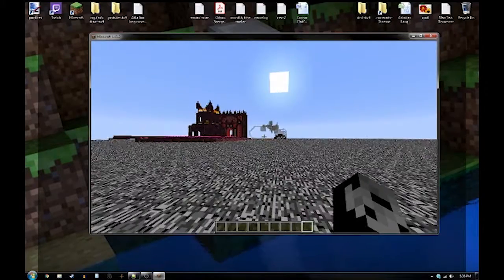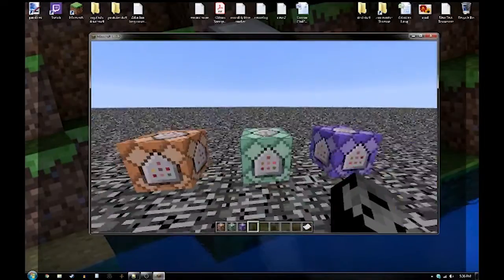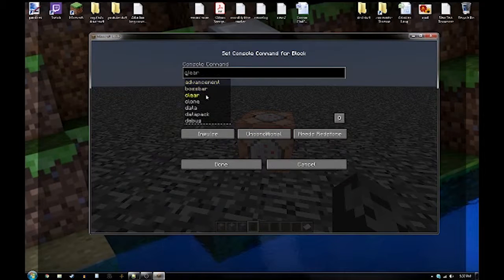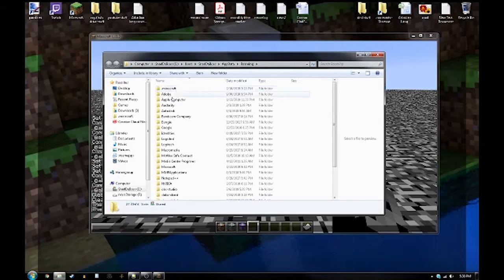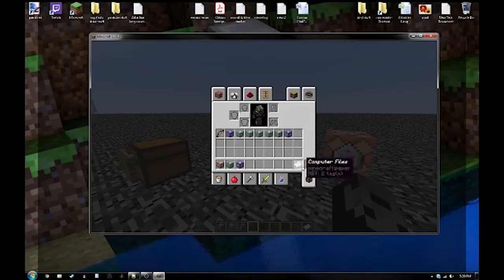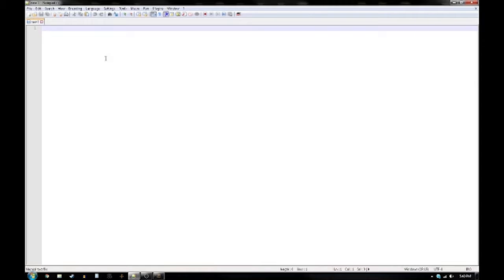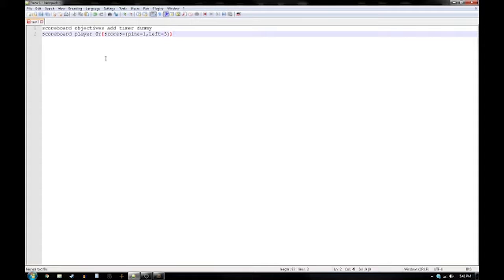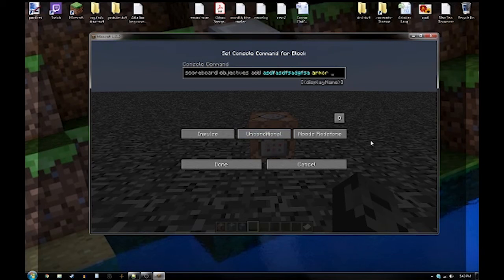Snarl Gets Technical Ep. 1 | Gettin' Technical